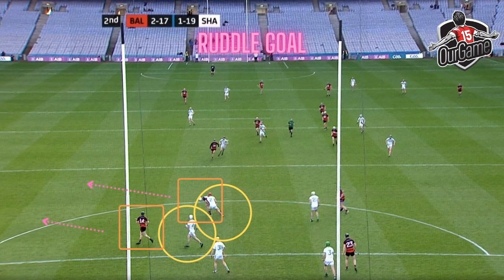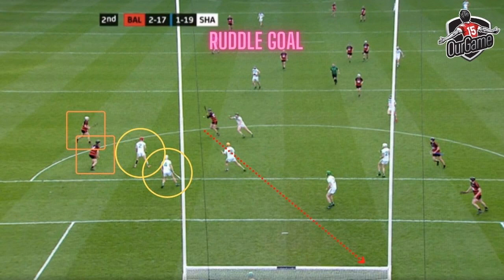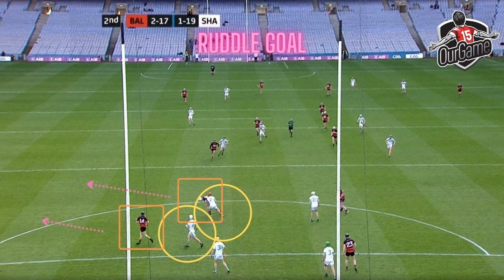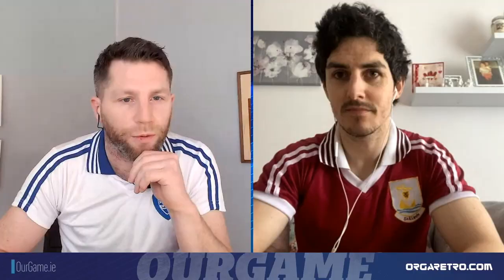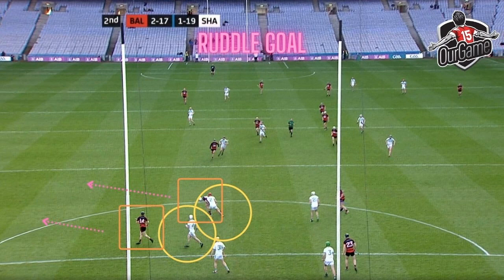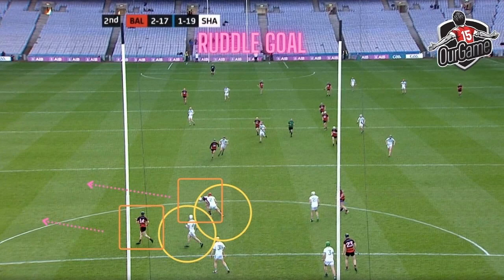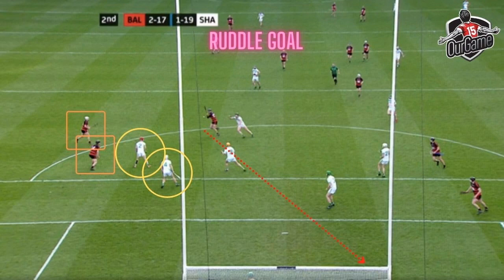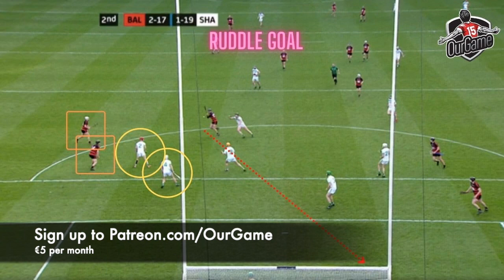How great forward movement gave Harry Ruddle a chance at glory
Alternatively, if you wish to support OurGame, you can also do so through PayPal

LIVE CLUB FUNDRAISERS: Does your club need to run a fundraiser this year?

📮 Sign up to the OurGame newsletter — a daily email reminder of our latest videos, articles, quizzes and more